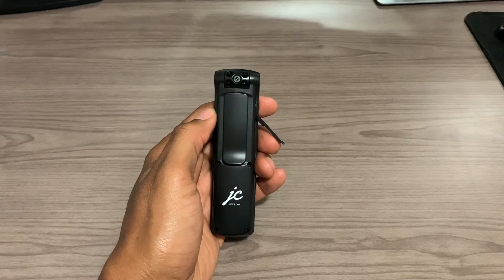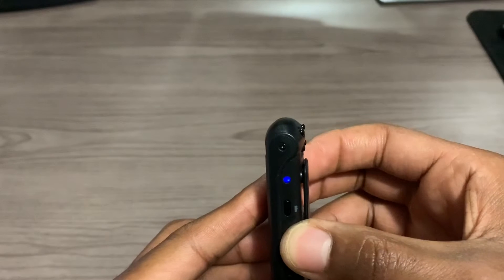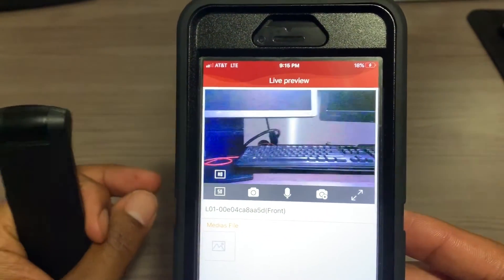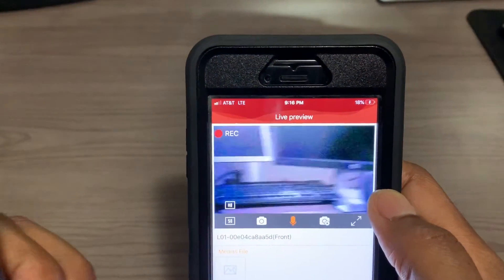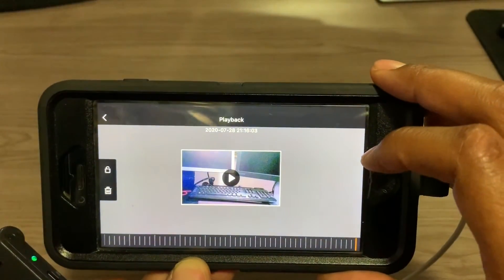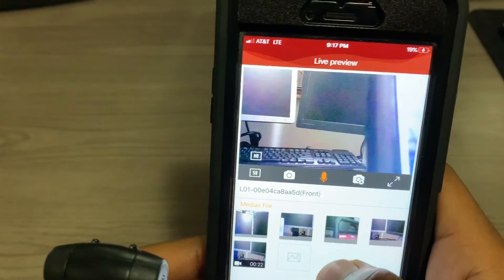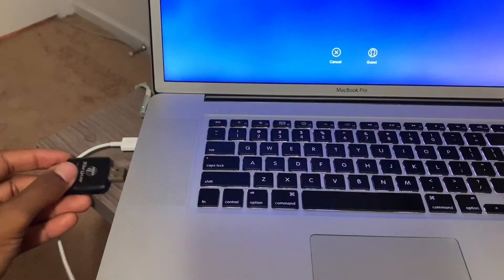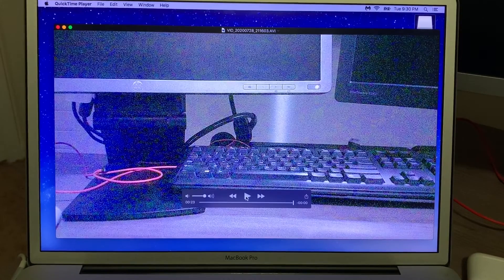Justice Cam - How To Use the DVRunning2 App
In this video I show you how to connect your Justice Cam to your smart phone and how to use the DVRunning2 App to take pictures and record video/audio. I also show you how to view the video/audio and pictures on your computer.